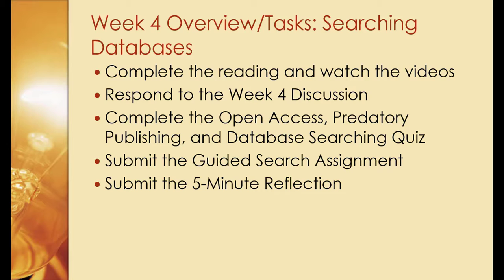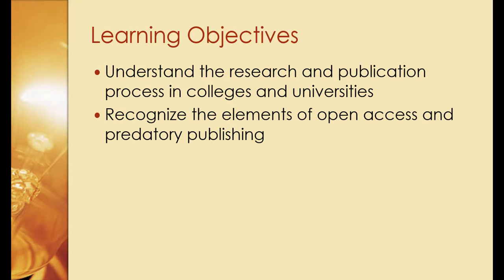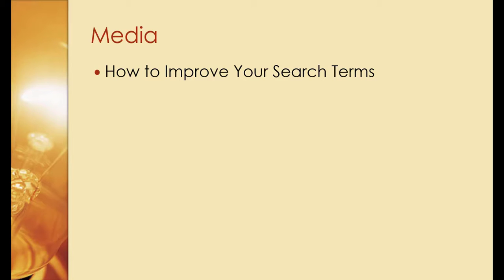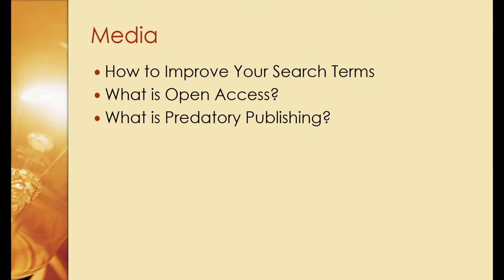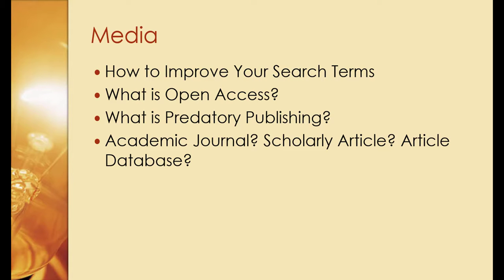Searching Databases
This is an overview of Week 4: Searching Databases